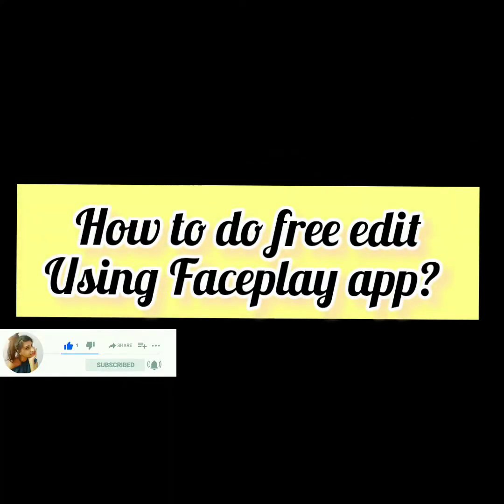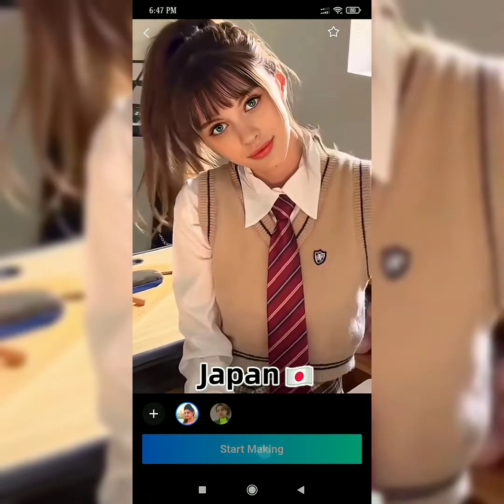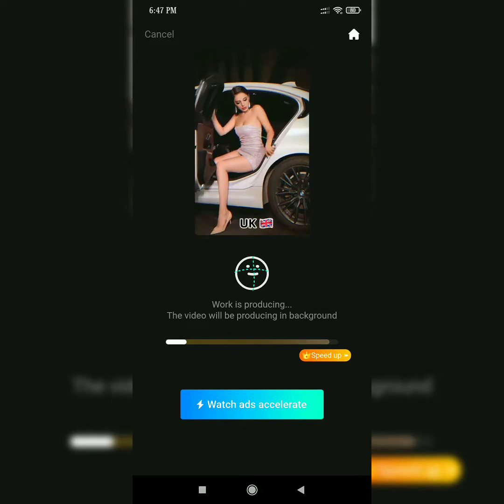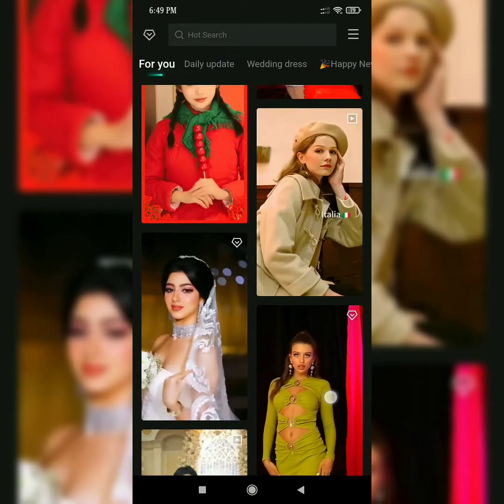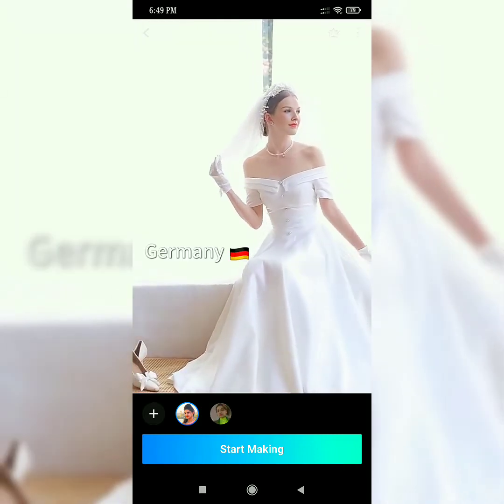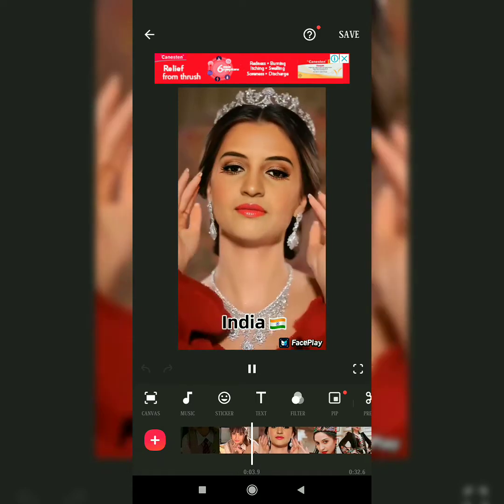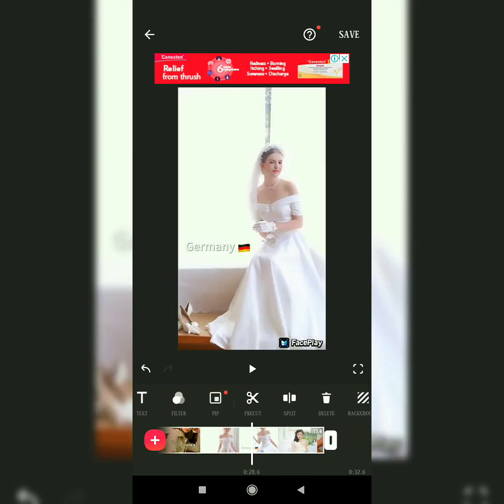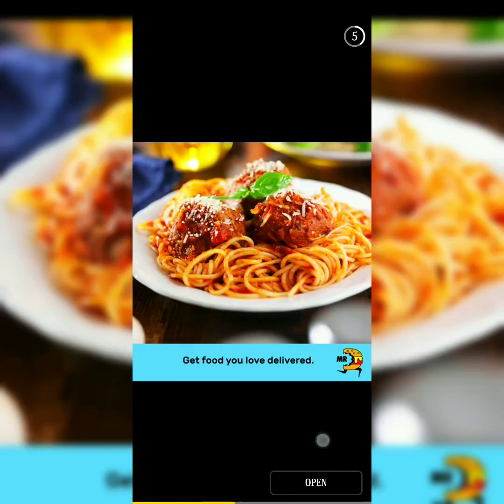Nationality Challenge Trend | Different Nationalities Reels | Without Watermark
1) Mic
2) Tripod
3) Ring Lights
4) Laptop
5) Wireless Keyboard & mouse
6) Cell phone
7) Hard Disk

Say Hi to social media❤